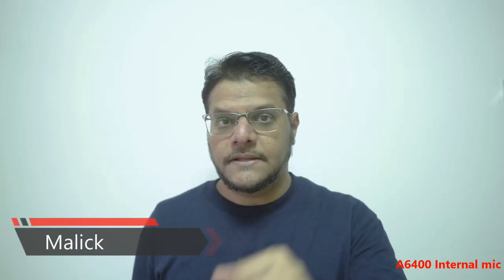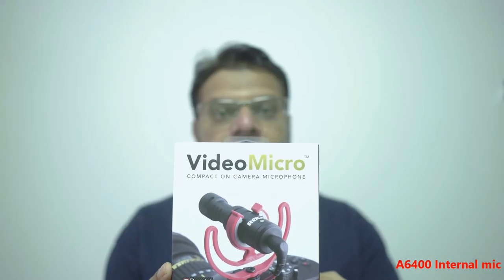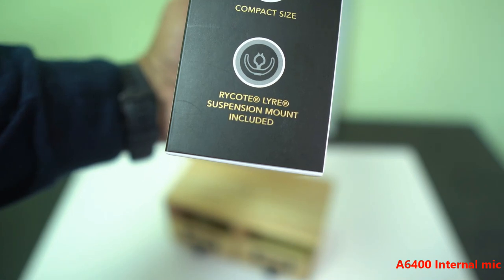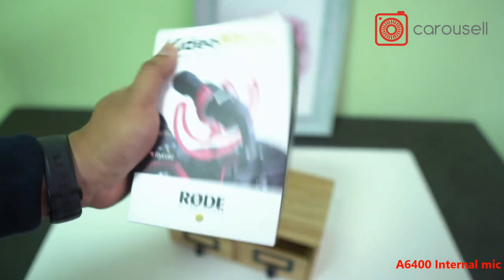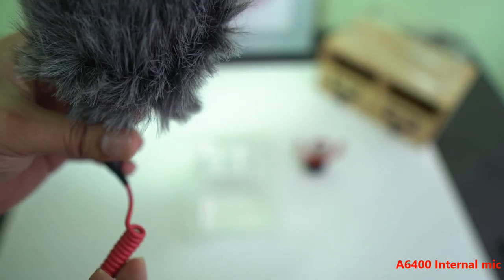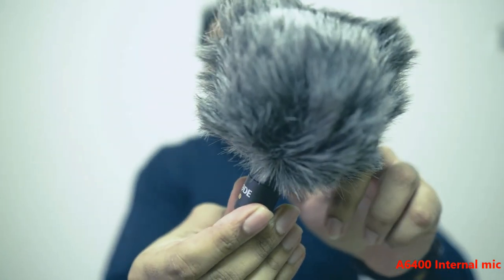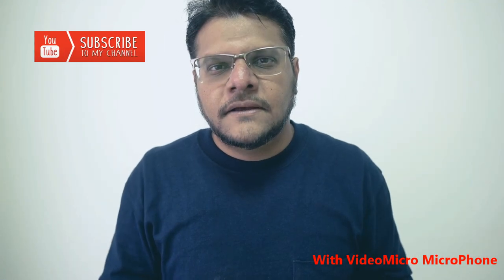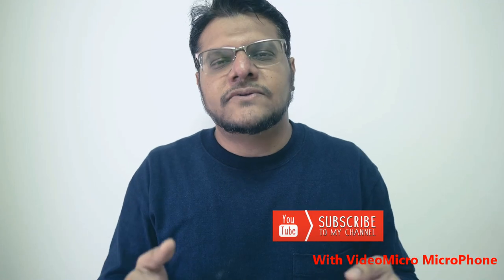Sony A6400 + VideoMicro Microphone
In this video I am testing the internal mic of Sony A6400 vs VideoMicro Rode Microphone.

Please do watch till the end so this video will be suggested by YouTube for more other viewers.

Let me know me on the comment section if you find the difference between both the devices.

Download Carousell app to get a better deal!

Gears used

Sony A6400

Osmo Pocket
Samurai 8888 tripod